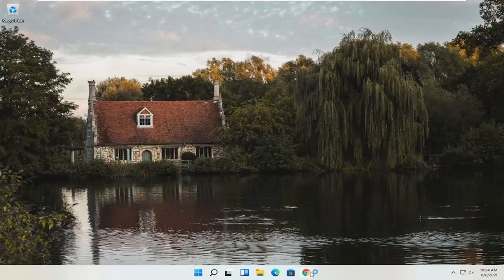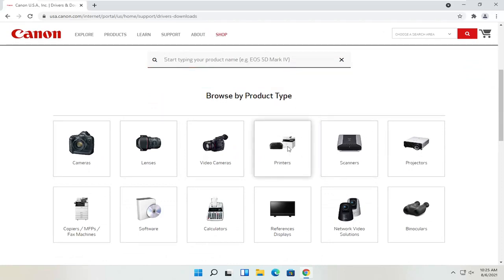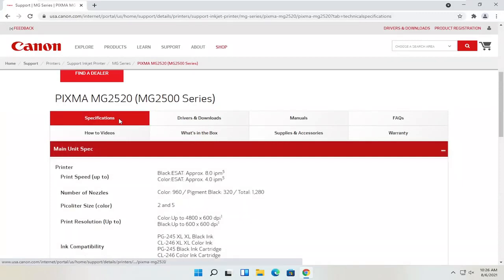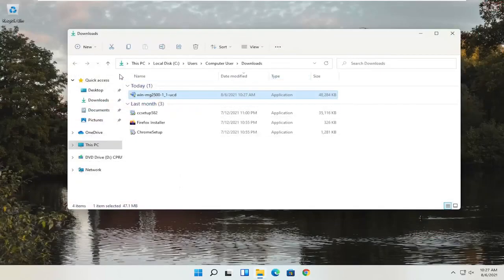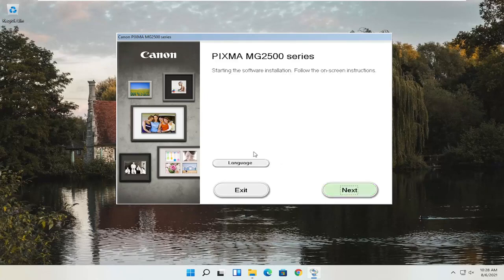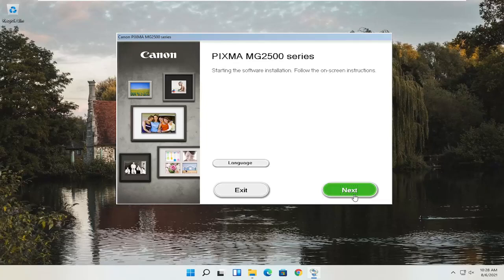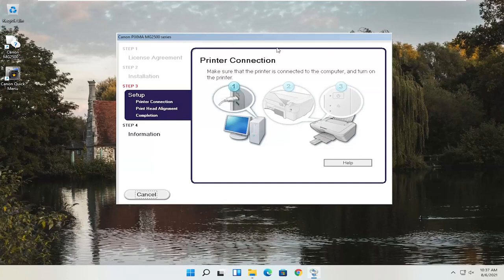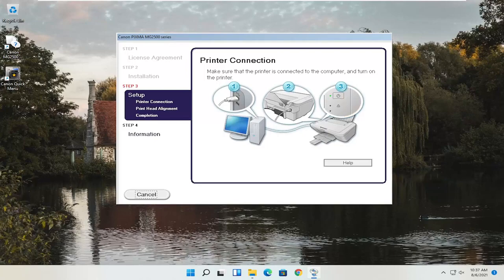How to Download and Install Canon Printer Drivers (PIXMA MX492, MG2522, MF2010, etc.)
How to Download and Install How to Install Canon Printer Drivers (PIXMA MX492, MG2522, MF2010, etc.)

Got yourself an upgraded PC that runs on the latest Windows 11 OS and wondering how to get the drivers for the Canon printer that you have? If yes, then you aren’t alone, as there are multiple users that are looking for ways to download and install the latest Canon printer drivers on their Windows 11 PC directly from Canon.

In this guide, we will show you a bunch of different methods that will help you download Canon printer drivers on your Windows 11 PC and also how you can install them safely. Let us get right into it.